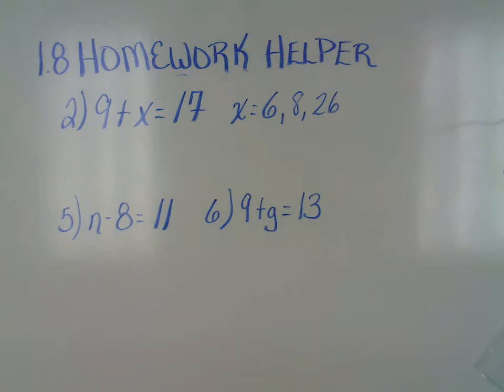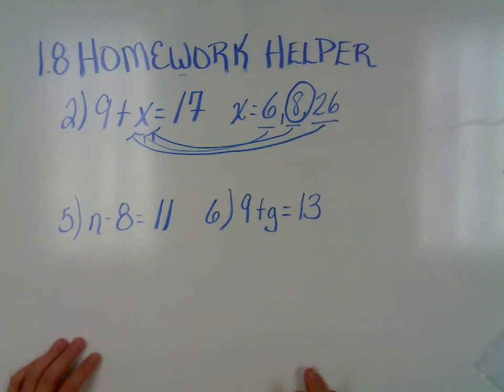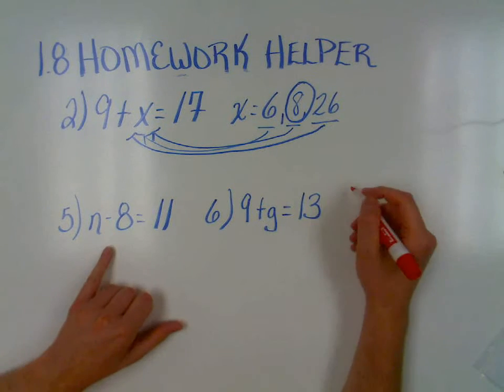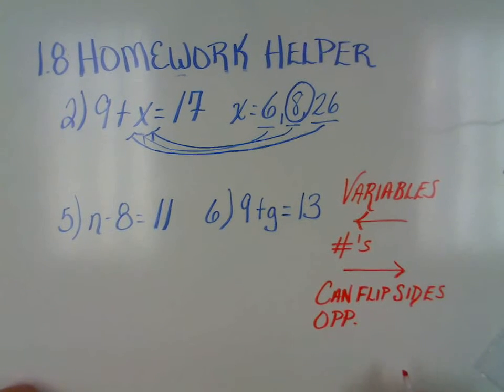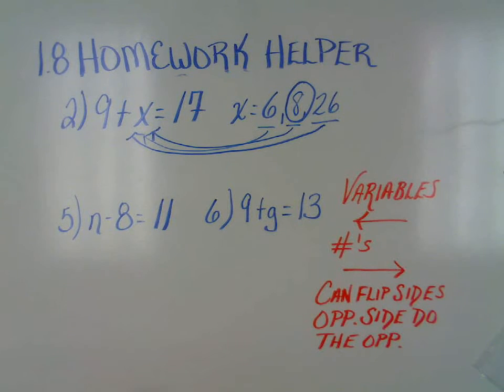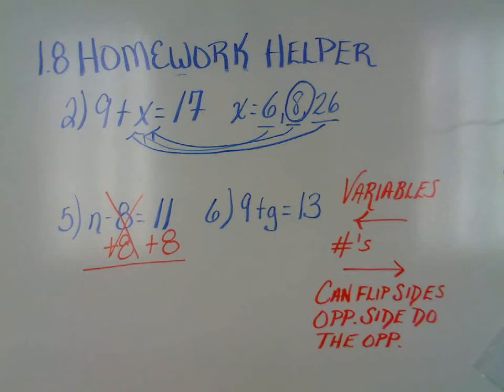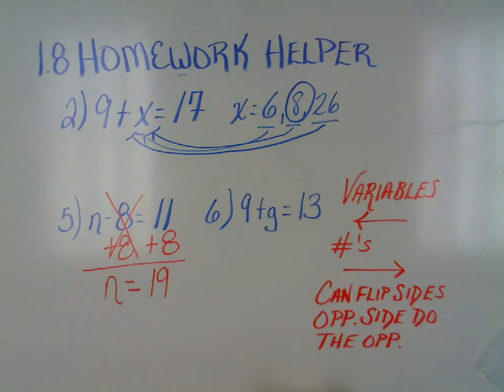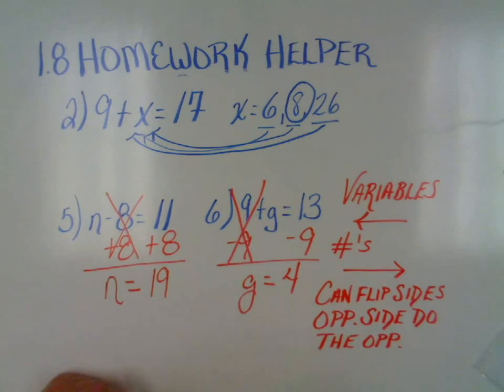Eighth Grade Homework Helper Workbook 1.8 A